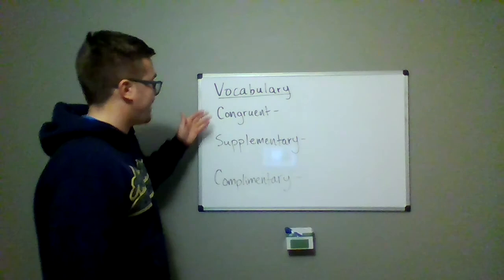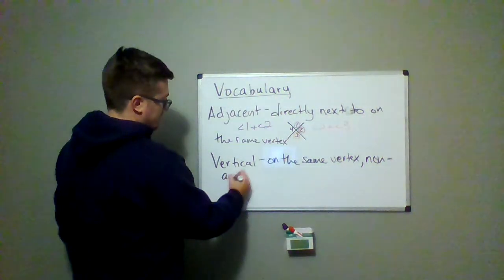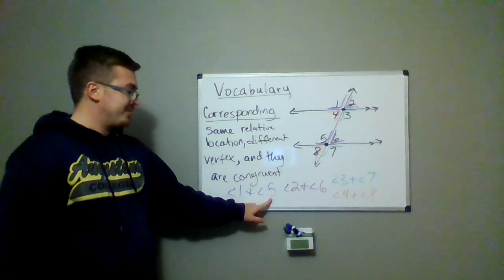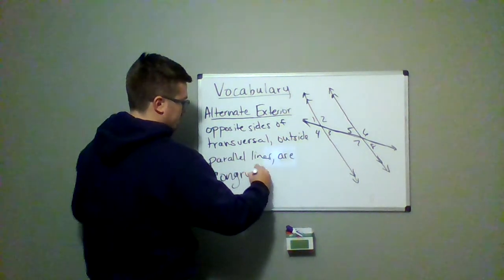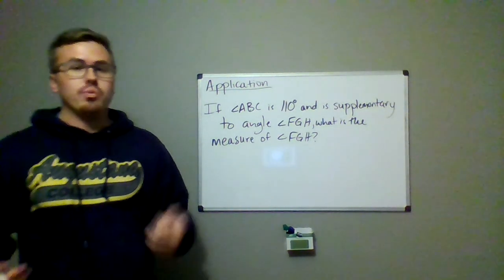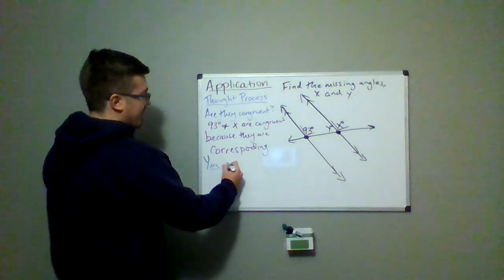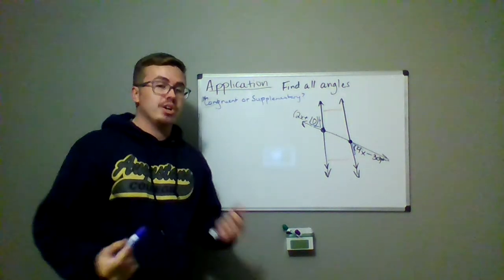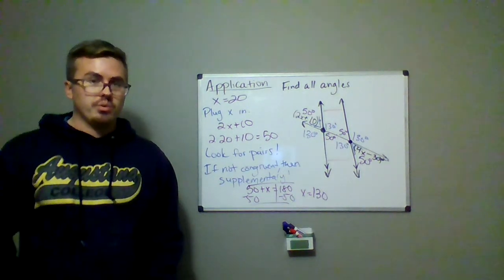Angles vocab and applications